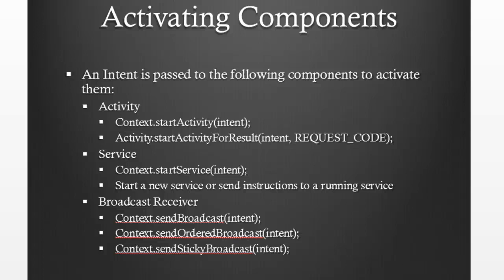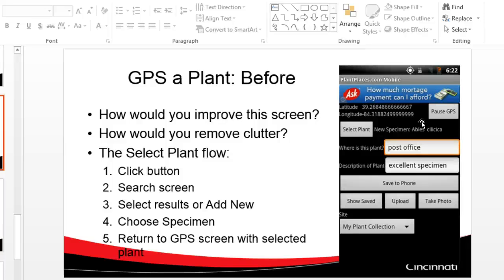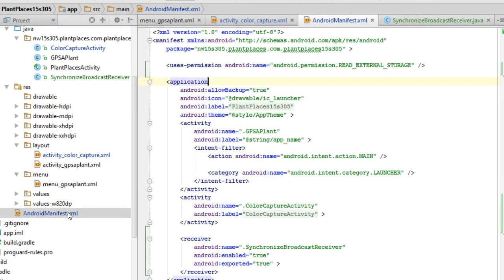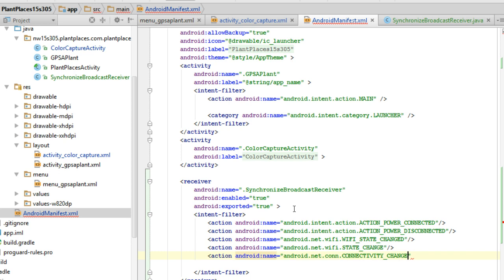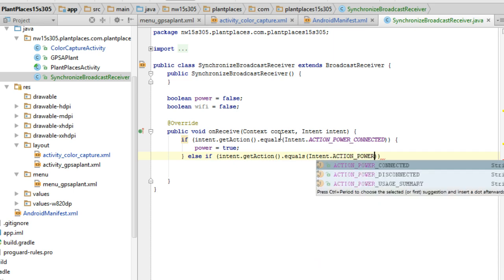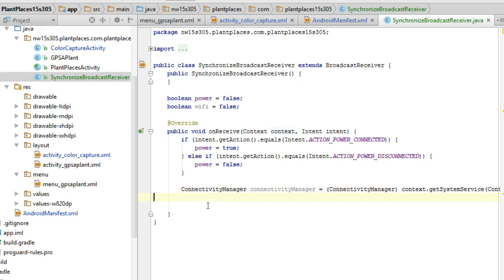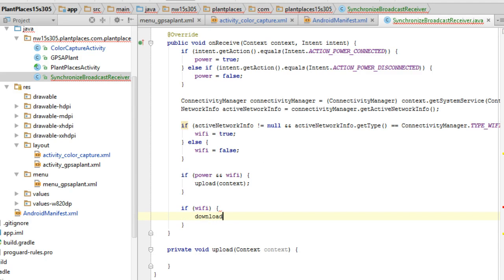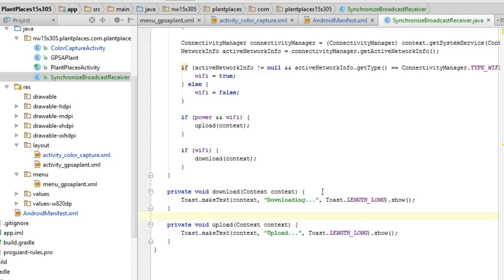Create a power and wifi Broadcast Receiver in Android Studio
Create a plugged in charging and wifi broadcast receiver in Android Studio.